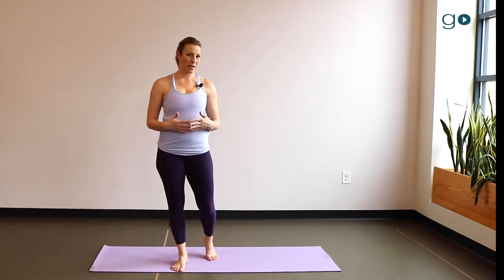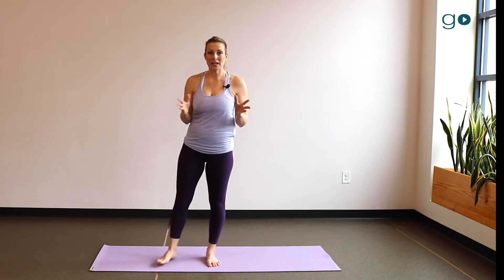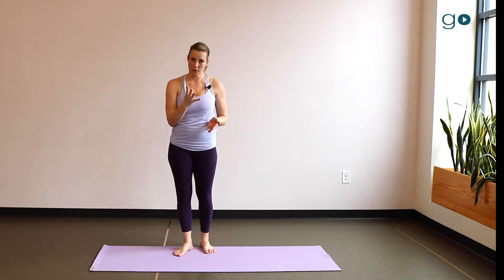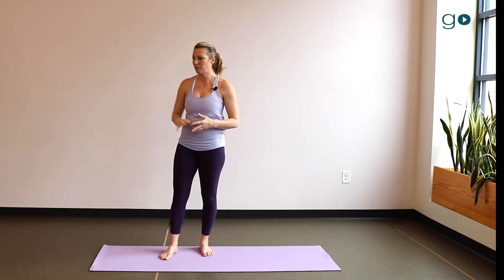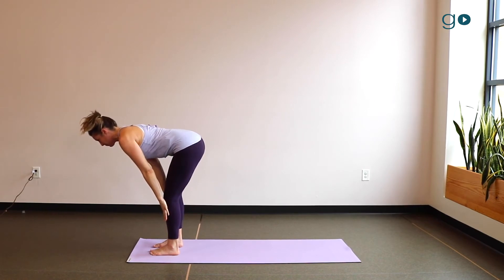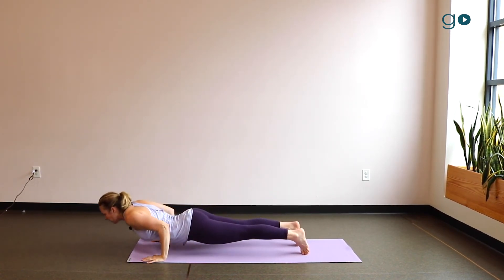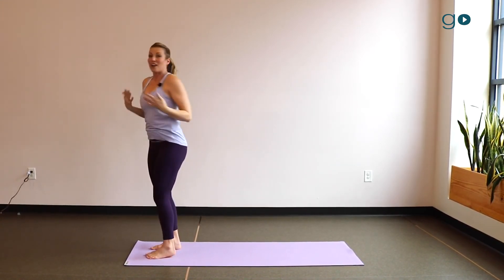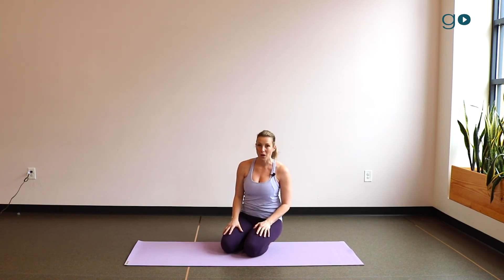4-Part Breath in Sun Salutations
One of the basic fundamentals of Vinyasa yoga - breath

This video is an excellent resource for both yoga students and yoga instructors. Here, we will discuss how to breathe and move through Sun Salutations. A powerful 4 part breath gets broken down like this: inhale, pause, exhale, pause.

Tips:
- The exhale should be as long as the inhale
- when the exhale is al long as the inhale it has a soothing quality
- no matter how fast the pace of the class becomes, keep those 4 spaces in the part of your breath
- the magic is in the pause: this is the space where the pose lands

Grab a yoga mat and practice along so you can feel the breath in your bones and fully experience the power of your breath - let's go!